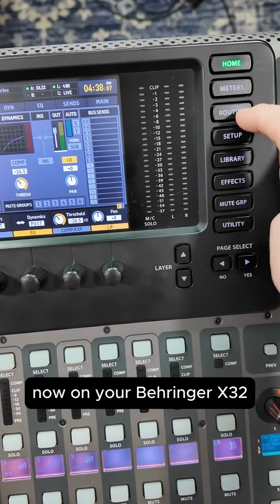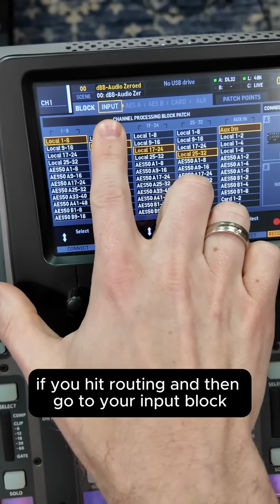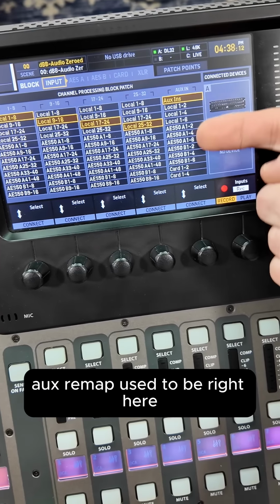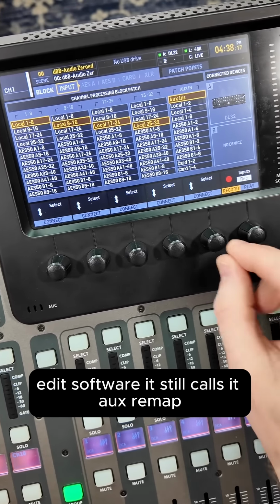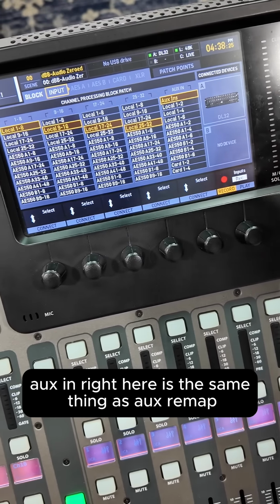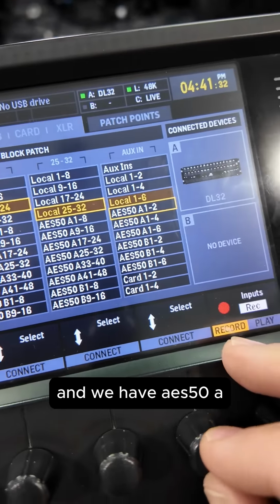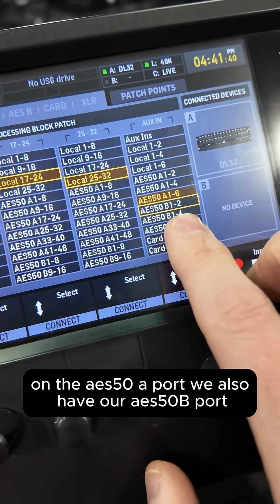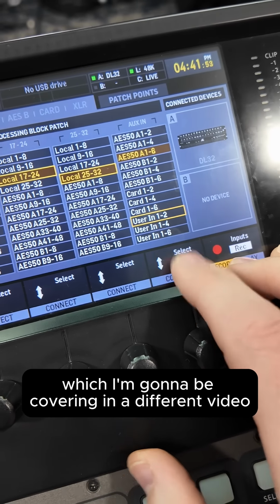X32 Routing Series: Aux Remap (Aux In) Explained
Part of my X32 routing series! In this video I explain Aux Remap (now called Aux In) and how to remap your six auxiliary channels to pull from different input sources.

AUX IN OPTIONS:
- Aux Ins (default): TRS/RCA inputs on the back of the console
- Local 1-2, 1-4, or 1-6: XLR inputs on the console
- AES50-A or AES50-B: Stage box inputs
- Card 1-6: Expansion card (X-USB, X-Live)
- User Input: Custom routing (covered in another video)

NOTE ON AUX 5 & 6:
The TRS and RCA inputs share the same channel—you can plug into both but they share gain.

WHY USE AUX CHANNELS?
Aux channels have less processing (no compressor or gate), making them perfect for sources that don't need it—Spotify, ProPresenter, video playback. Save your 32 full channels for the band!

Drew Brashler